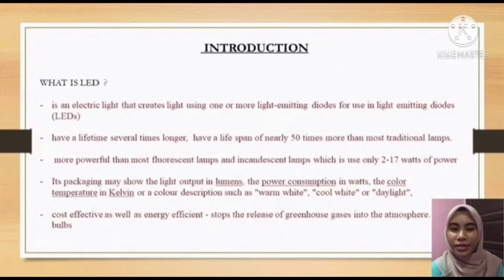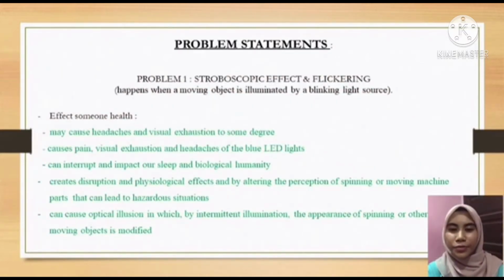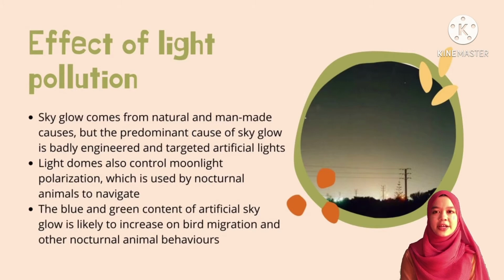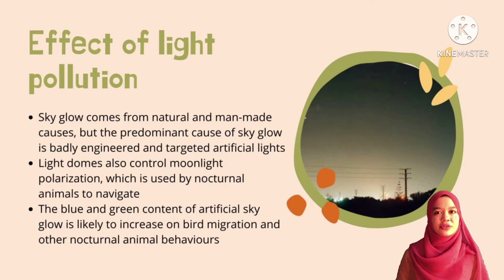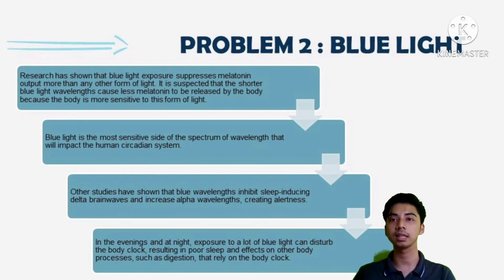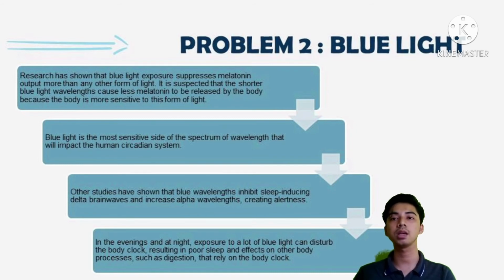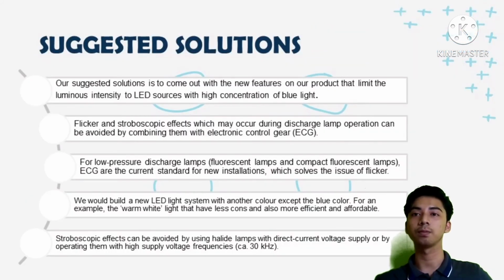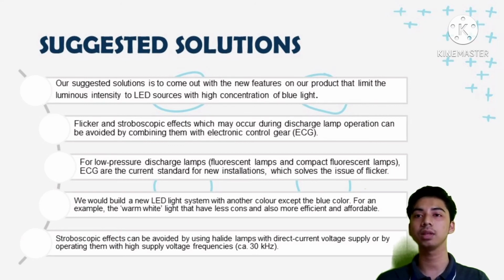ZKT 321 Engineer in Society (LEDs light)